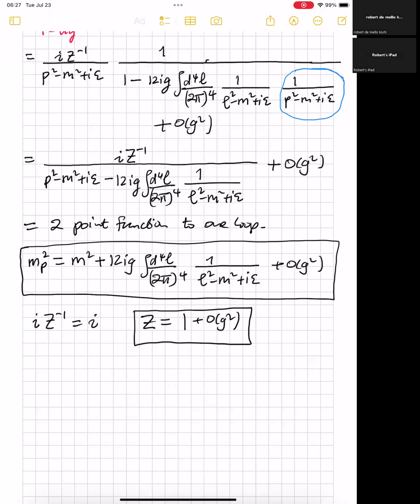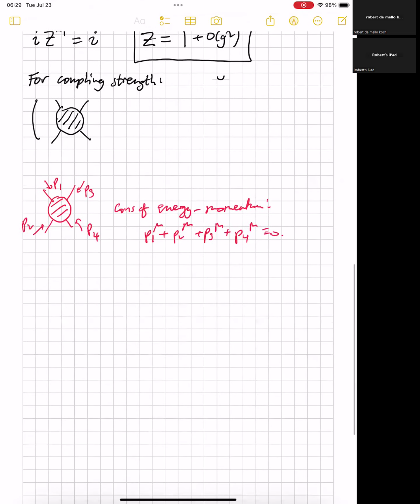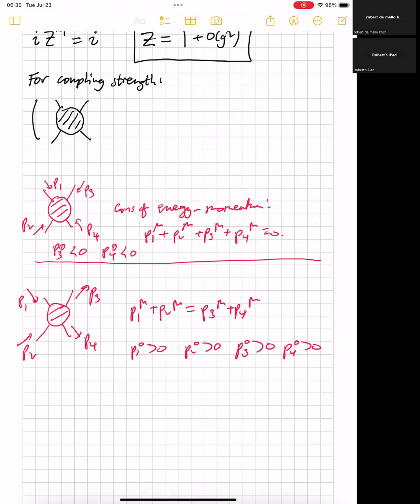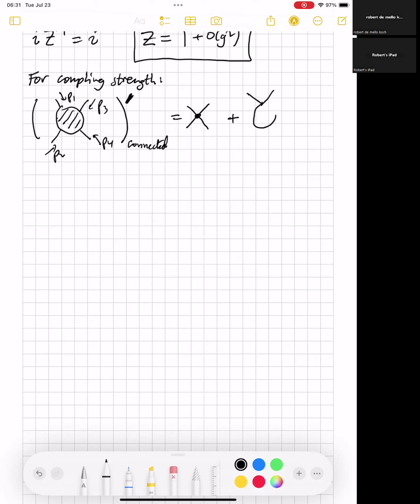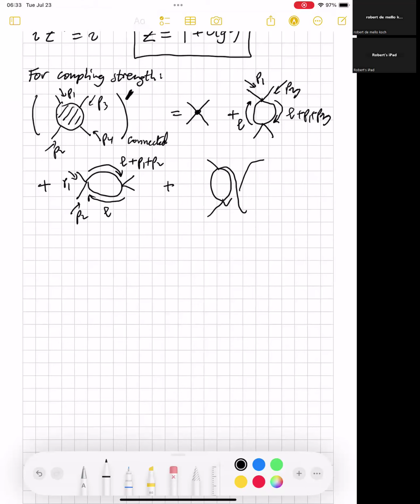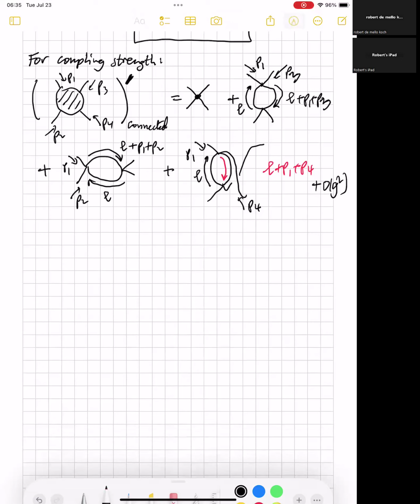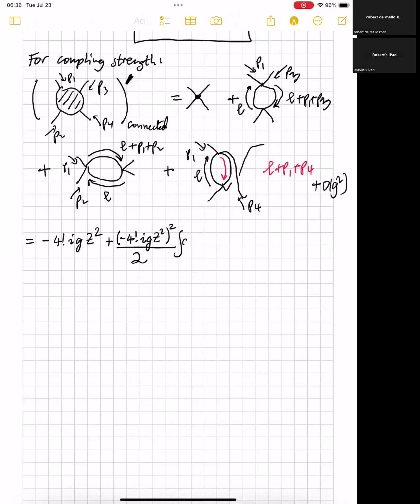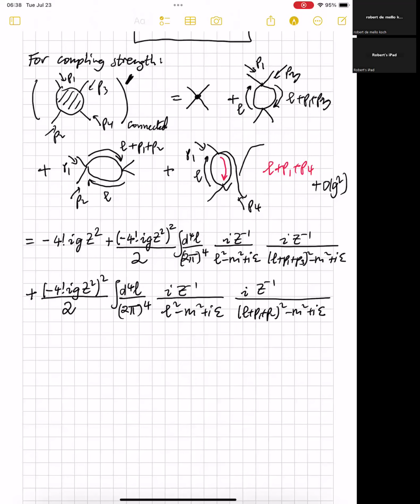Lecture 20 2 of 4